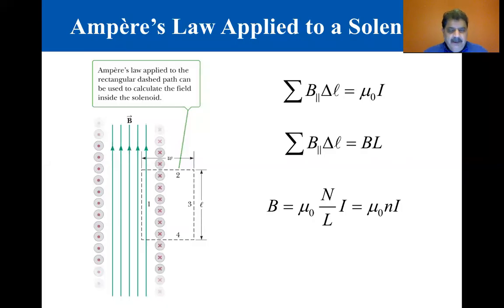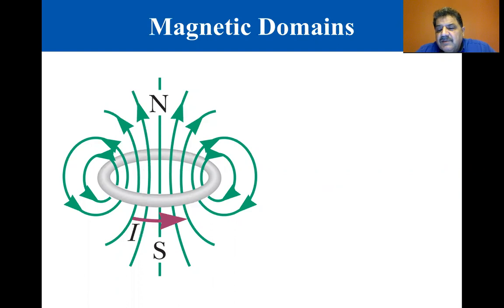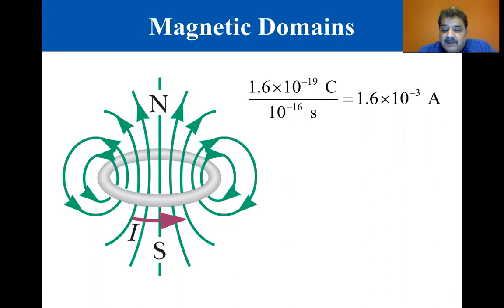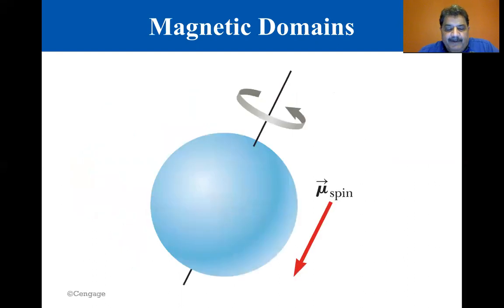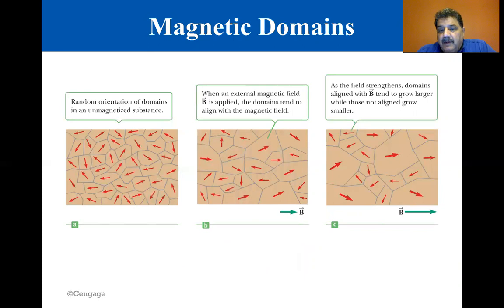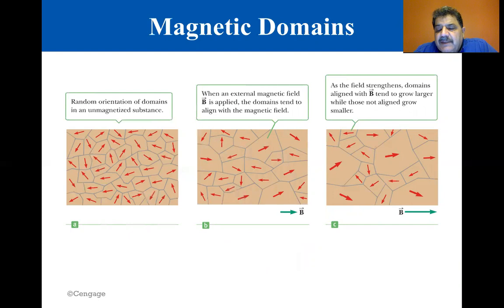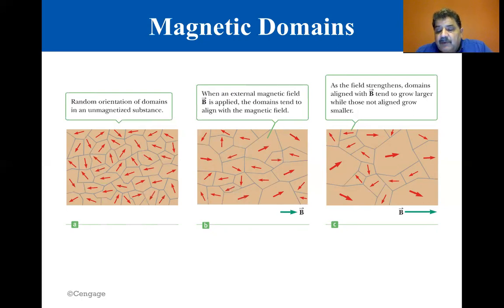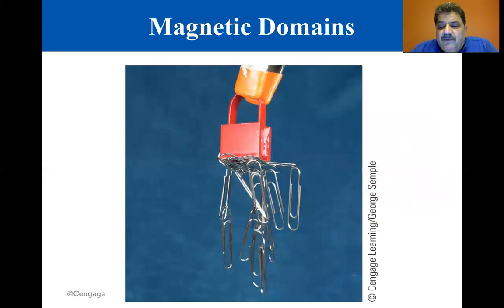College Physics Lectures, Magnetic Domains